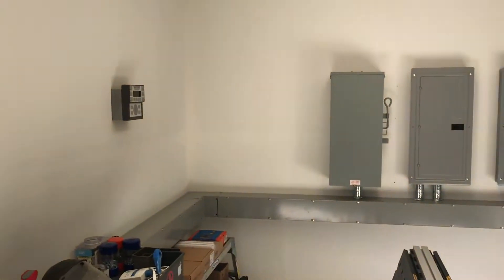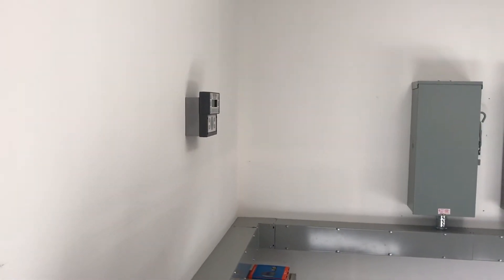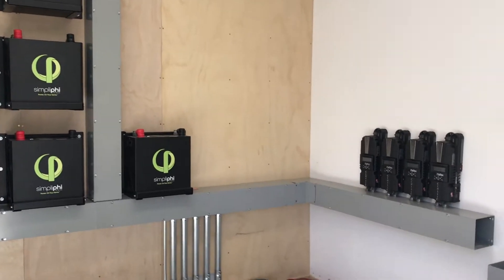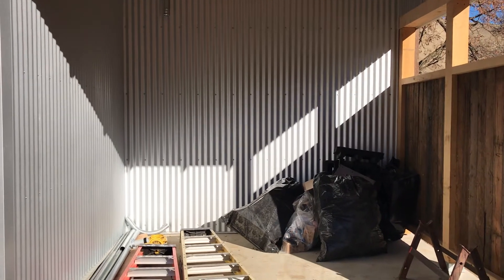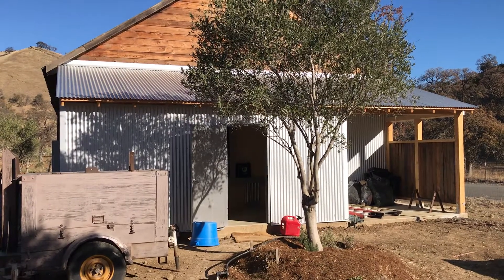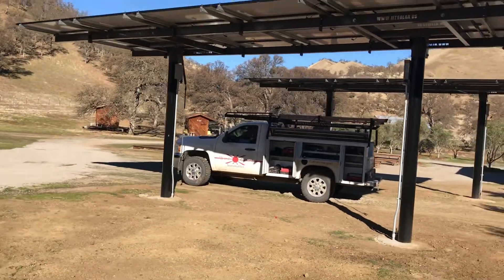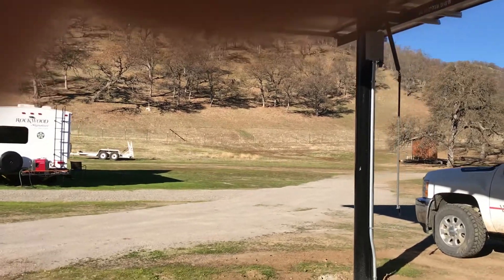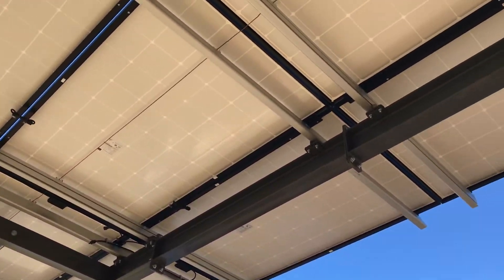Off grid with Simpliphi lithium Iron Batteries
Day three on the off grid power room and a project overview